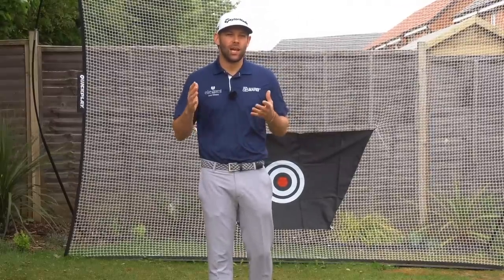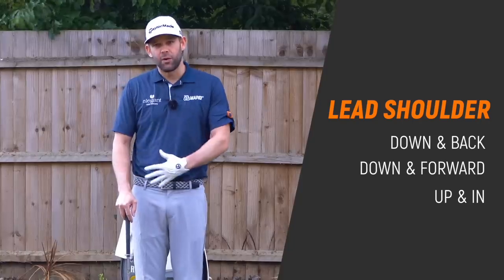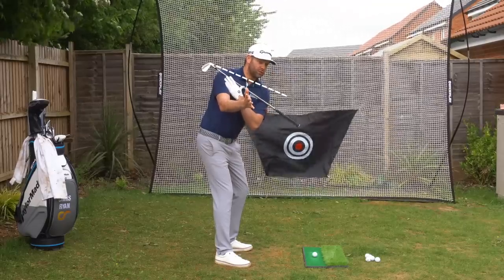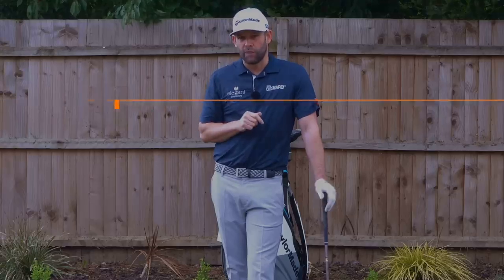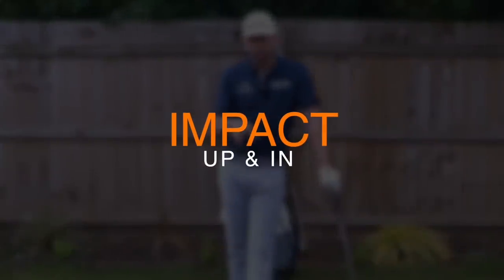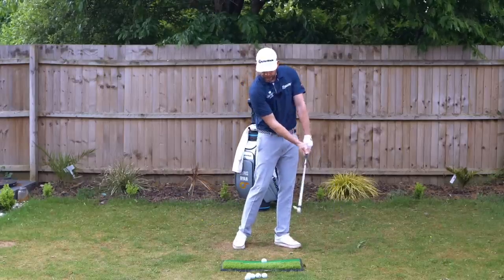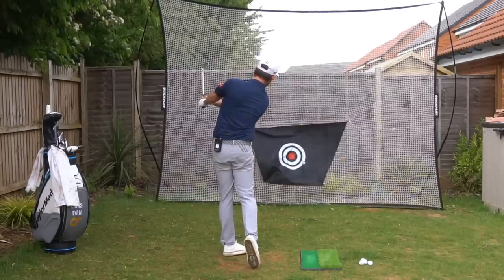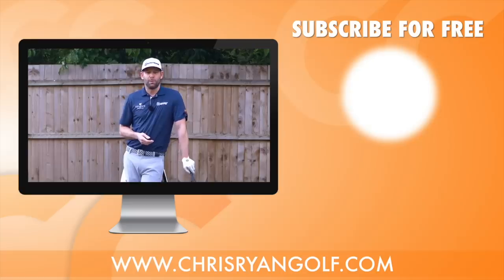HOW THE LEAD SHOULDER MOVES - 3 EASY STEPS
In todays lesson Chris Ryan takes a look at how the lead shoulder moves in detail.  Chris covers its movement during the backswing, the transition and through impact to help you better understand how its movement relates to the golf swing.

🤝Partners
TaylorMade